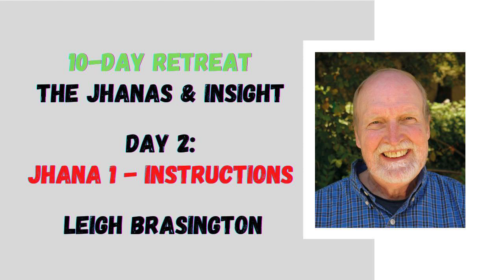☸ Leigh Brasington I Instructions for Jhana 1 I 10 day meditation retreat I Day 2 ☸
The Jhanas and Insight: a 10-Day Online Retreat held 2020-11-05 online with the Dharma Zephyr Insight Meditation Community by Leigh Brasington.
🕮 Leigh Brasington / Right Concentration /

🧘 My personal reading recommendations for spiritual and personal growth:

🕮 Daniel M. Ingram / Mastering the core teachings of the buddha /
🕮 John Yates (Culadasa) / The Mind Illuminated: A Complete Meditation Guide Integrating Buddhist Wisdom and Brain Science for Greater Mindfulness /
🕮 Sadhguru / Inner engineering: A yogi's guide to joy /
🕮 Jack Kornfield / Living Dharma: Teachings and Meditation Instructions from Twelve Theravada Masters /
🕮 Philip Kapleau / The Three Pillars of Zen: Teaching, Practice, and Enlightenment /